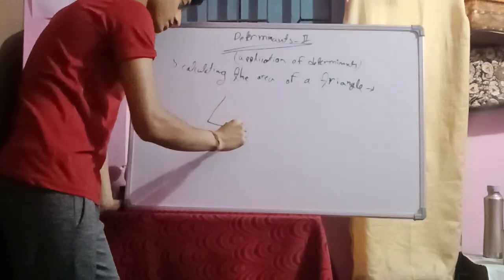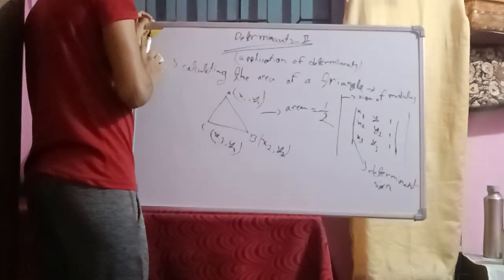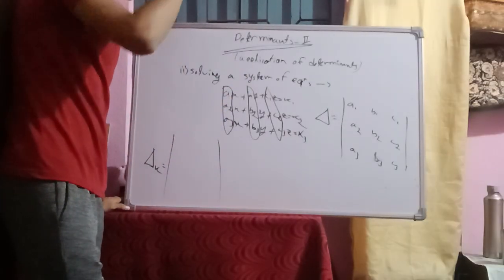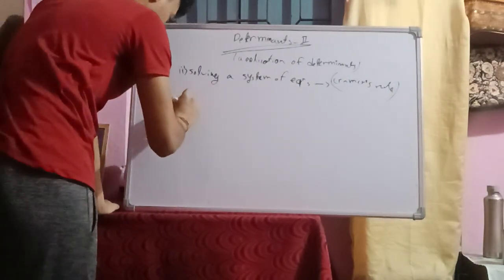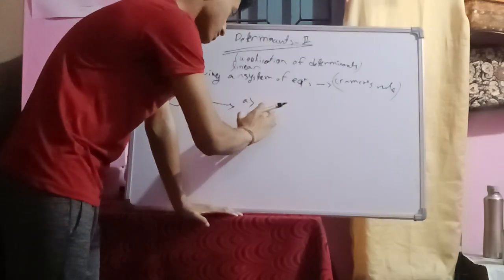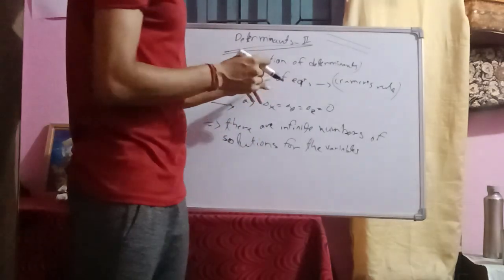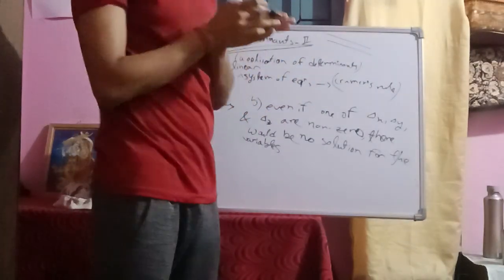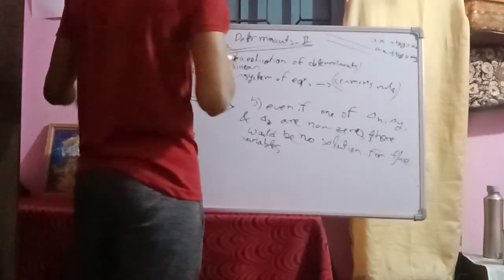Determinant second chapter | Application of determinants | Class 12